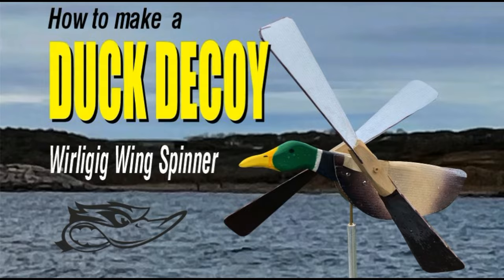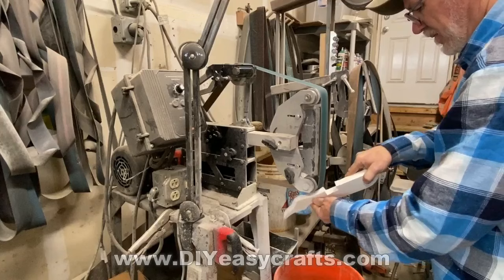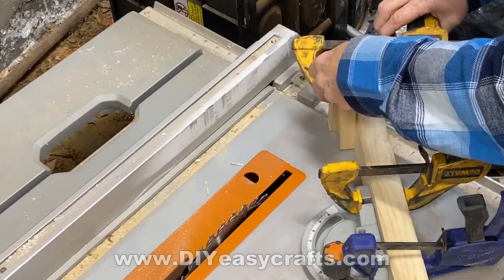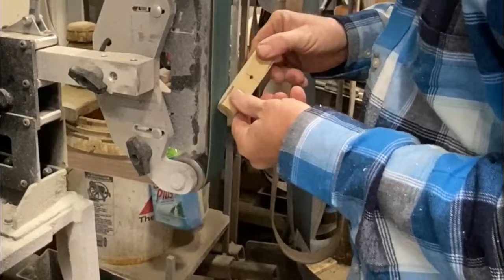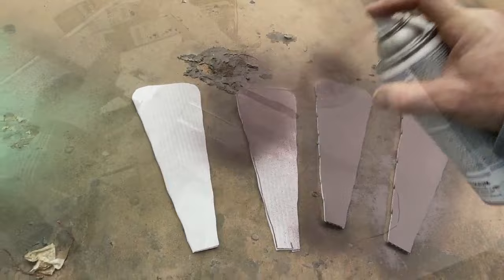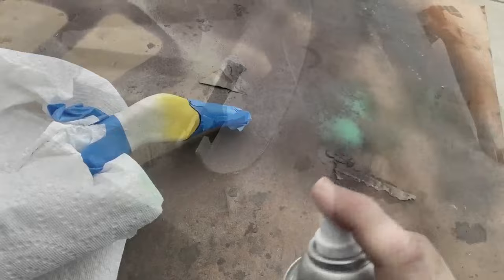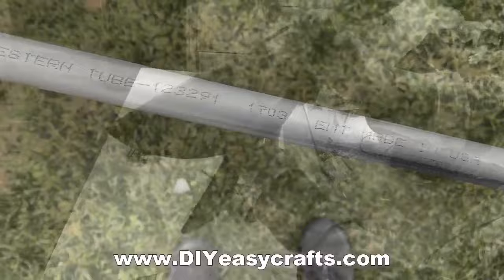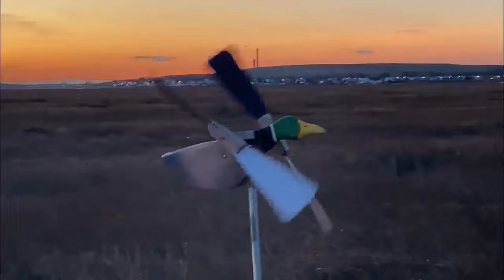How to Make a Whirligig Wing Spinner Duck Decoy | DIY Alternative to Mojo Decoys by Capt. Dan Berg"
Join Captain Dan Berg from DIYeasycrafts.com as he transforms a traditional whirligig yard ornament into a highly effective alternative to Mojo Decoys. Using PVC and white corrugated plastic, Dan crafts a three-dimensional body that mimics the appearance of a duck even from high altitudes. The brilliance of this simple design lies in its alternating wing colors, attracting distant birds without the need for battery changes or charging. Enhance your duck hunting setup with this innovative and cost-effective DIY project.